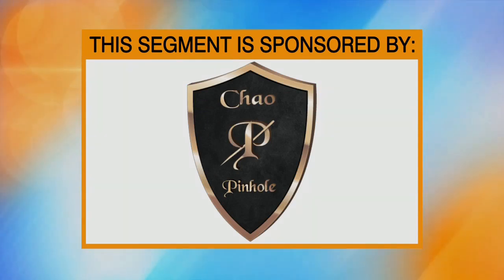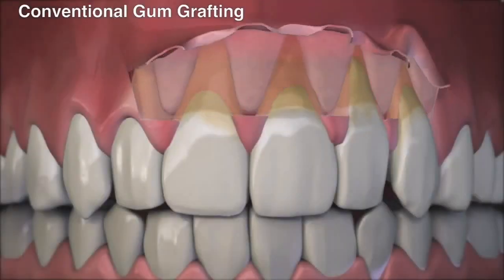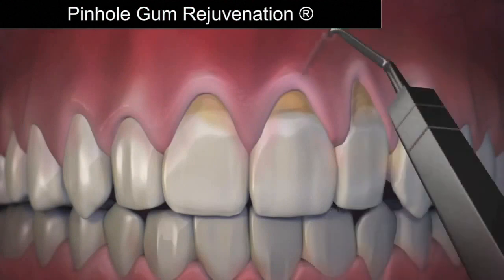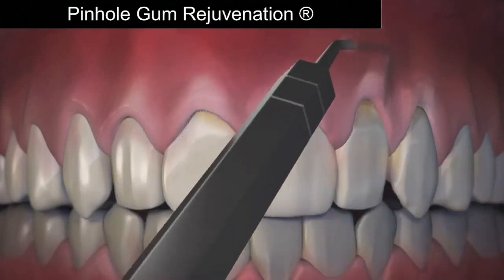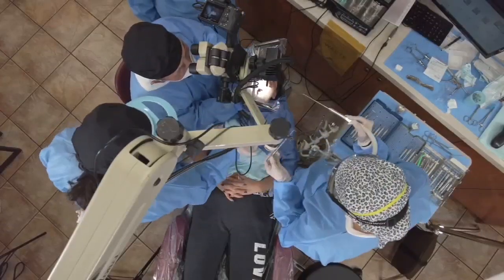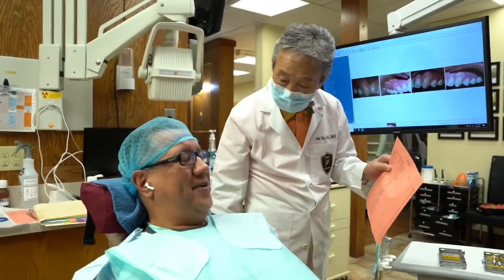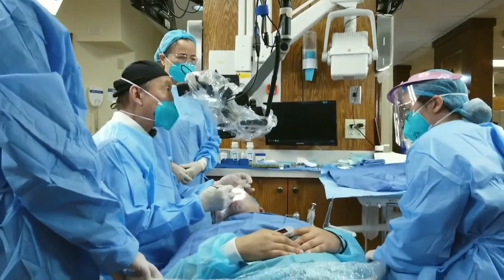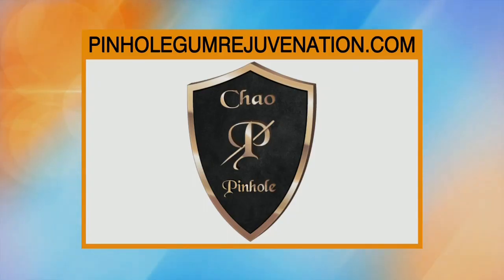Pinhole Gum Rejuvenation® - Oklahoma City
Watch our Academy Director, Sal Gaytan breakdowns with Shelby Love from Living Oklahoma on how Pinhole Gum Rejuvenation® it's caused and how it can help you!